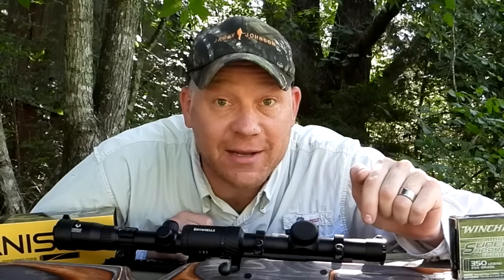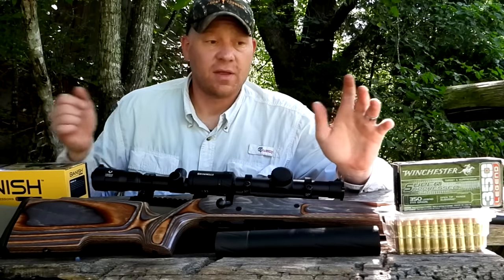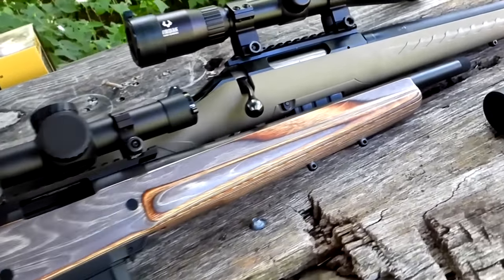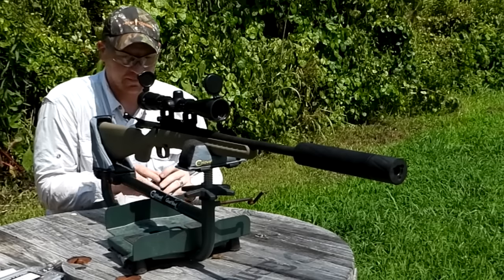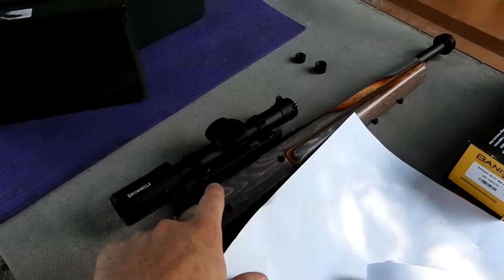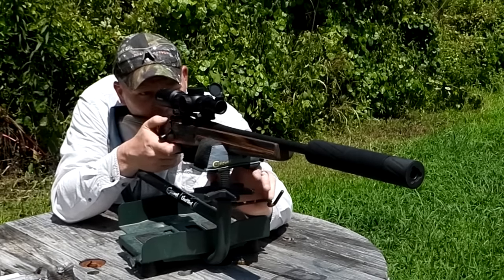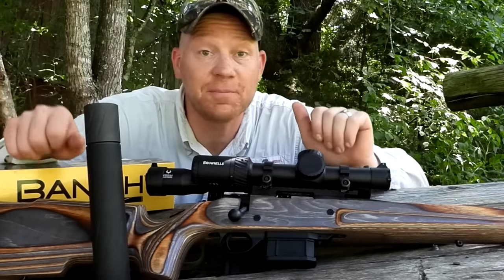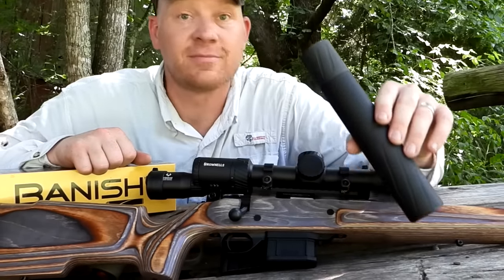350 Legend Suppressed!!! 🤫🤫🤫 [Banish 46 + Ruger American & Howa 1500]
Making 350 Legend SOOO quiet!!! Putting the Banish 46 Suppressor on a couple 350 Legends.

350 Legend Suppressed!!! 🤫🤫🤫 [Banish 30 Gold + Ruger American & Howa 1500]